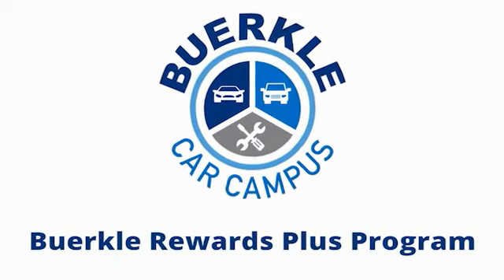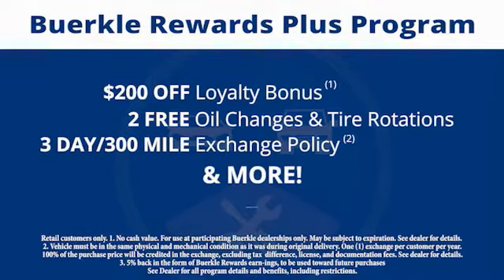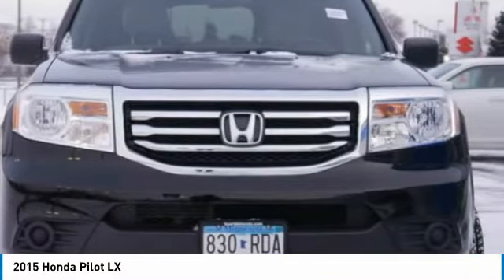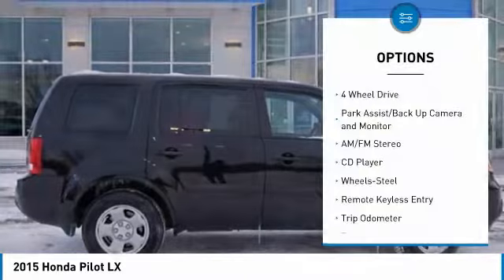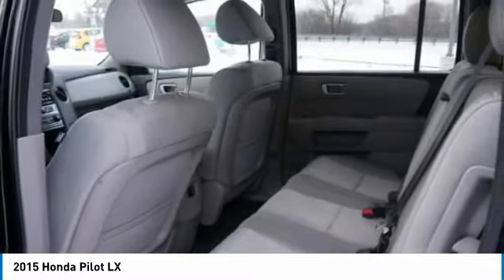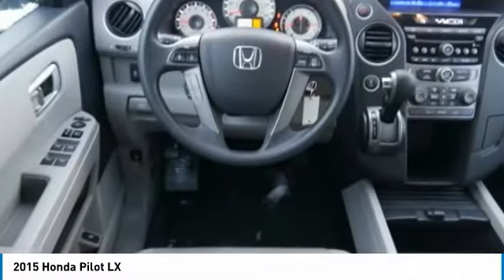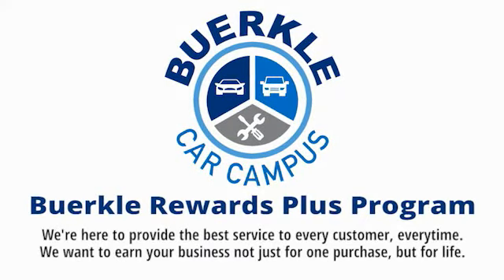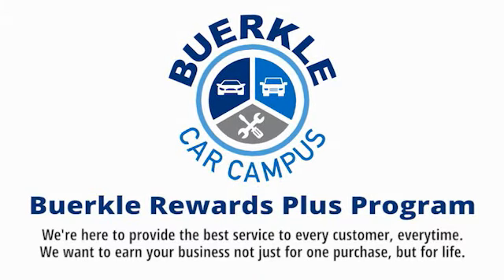2015 Honda Pilot - St Paul, White Bear Lake, Brooklyn Center, Burnsville, MN P280031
For Sale In:
Minneapolis, MN
Maplewood, MN
Woodbury, MN
Roseville, MN
Richfield, MN
Stillwater, MN
Plymouth, MN
Minnetonka, MN
Monticello, MN
Eden Prairie, MN
Hastings, MN
Owatonna, MN
Egan, MN
Oakdale, MN
Shoreview, MN
Hopkins, MN
Blaine, MN
Lino Lakes, MN
Hugo, MN
New Brighton,
Brooklyn Park, MN
Duluth, MN
Rochester, MN
St Cloud, MN
Bloomington, MN
Fargo, ND
Hudson, WI
Sommerset, WI
Inver Grove Heights, MN
Mankato, MN

Buerkle Honda
3360 Highway 61 North

Honda Certified-12 Month/12,000 Mile New Car Warranty Extension-84 Month/100,000 Mile Powertrain-*No Deductible*. Recent Arrival! CARFAX One-Owner. Clean CARFAX. 4WD.brbrCrystal Black 2015 Honda Pilot LX 4D Sport Utility 4WD 5-Speed Automatic 3.5L V6 24V SOHC i-VTECbrbrHonda Certified Used Cars Details:brbr * Vehicle Historybr * Limited Warranty: 12 Month/12,000 Mile (whichever comes first) after new car warranty expires or from certified purchase datebr * Transferable Warrantybr * Powertrain Limited Warranty: 84 Month/100,000 Mile (whichever comes first) from original in-service datebr * Warranty Deductible: $0br * 182 Point InspectionbrbrbrBuerkle--- A Better Way to Buy! Our promise to you Wondering about our used car prices? At Buerkle, all of our used vehicles are priced to market value. We use the best software tools available to compare the prices of dozens or hundreds of similar vehicles and ensure we are priced right. We constantly watch the market to ensure we are competitive. Our goal is always to give you the best value, up front. In addition, every used car is inspected in our shop by experienced technicians and comes with an inspection report, CarFax and available service history, and Buerkle Rewards benefits. If it doesnt pass our safety inspection, we wont sell it to you. Still not sure how used car pricing works? Ready for a written price quote with our best available price? Just send us an e-price request and we will send it to you! We encourage you to get in contact with us if you have questions we are here to answer them!brbrAwards:br * 2015 KBB.com Brand Image Awardsbr2016 Kelley Blue Book Brand Image Awards are based on the Brand Watch(tm) study from Kelley Blue Book Market Intelligence. Award calculated among non-luxury shoppers. Kelley Blue Book is a registered trademark of Kelley Blue Book Co., Inc.brbrReviews:brbr * Comfortable ride; roomy third-row seat; eight-passenger capacity; useful and clever storage areas. Source: Edmundsbr * The 2015 Honda Pilot perfectly balances value, performance and utility. With a great look and seating for 8, it succeeds in its ability to provide practical-minded buyers with dependable, comfortable, and efficient transportation. With short overhangs, a long wheelbase, large grille, and strong geometric lines, the 2015 Honda Pilot has a bold appearance that is sure to impress. Despite its size, the Pilot rides very much like a sedan. Fully independent suspension, unit construction, and responsive steering all add up to great highway directional stability and sure footed cornering on curvy roads. The Pilot is offered in four trims which can be bought in two-wheel drive or four-wheel drive versions: the base LX, EX, EX-L, and the top-of-the-line Touring. All Pilots are powered by a 250HP, 3.5-Liter, i-VTEC V-6 engine under the hood, paired with a 5-Speed Automatic Transmission with Grade Logic Control, and equipped with a 4-Wheel Independent Suspension. The Base Pilot LX includes a Rearview Camera with Guidelines and an 8-inch screen, Bluetooth HandsFreeLink and Streaming Audio, a 229-Watt Audio System with 7 Speakers, and Tri-Zone Automatic Climate Control System. Move up, the EX model with fog lights and a 10-way-power driver's seat. Higher still, the EX-L includes a leather-trimmed interior, heated front seats, a power tailgate, and a moonroof. Or, treat